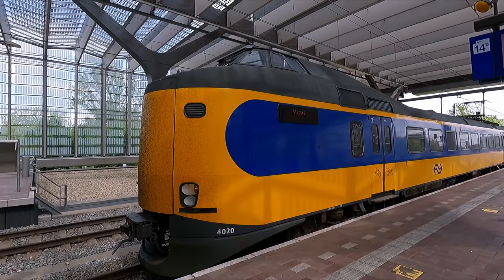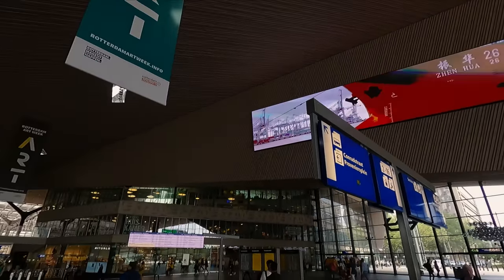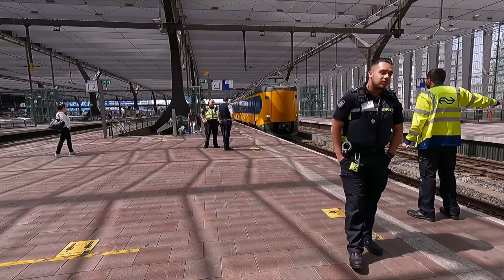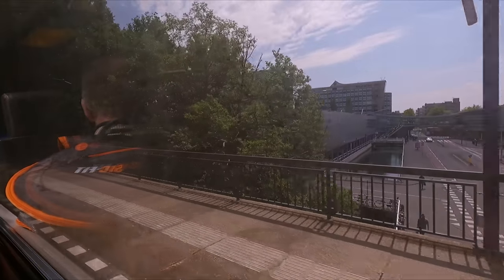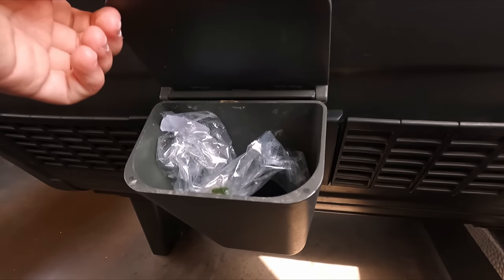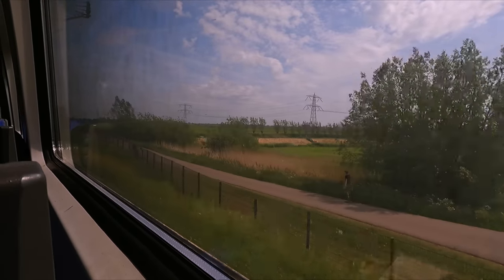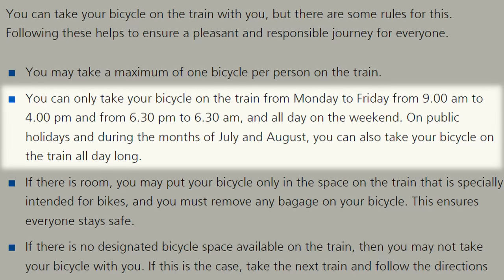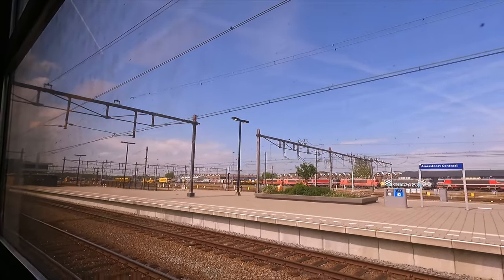The UNIQUE Dutch 'Koploper' Train Review - Rotterdam to Amersfoort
Hello, and welcome back to another video, where today we are going to be taking a ride on the Netherlands' unique and strange train - the NS ICM or 'Koploper' to use its nickname.

I'll be showing the Second Class experience on a short ride from Rotterdam to Amersfoort on this strangely shaped unit, on the Dutch Railways' national operator - Nederlandse Spoorwegen (NS).

Journey Details:
Origin: Rotterdam Centraal
Destination: Amersfoort Centraal
Company: Nederlandse Spoorwegen (NS)
Train: NS ICM (Intercity Materieel) 'Koploper'
Accommodation: Second Class Seat (2nd)
Distance: 48 miles / 77 kilometres
Price: €15.50 (£13.10 / $16.30)
Time: 57m - 1E